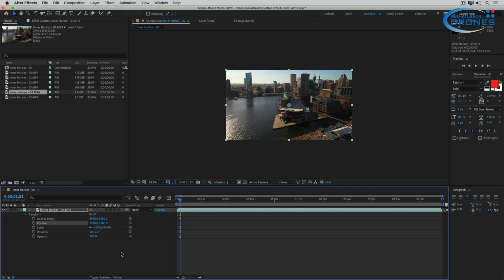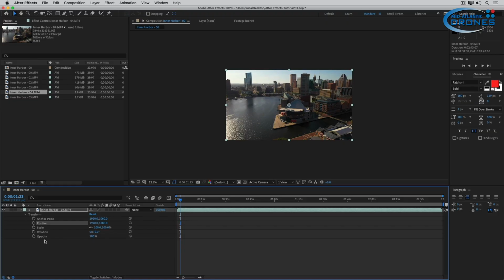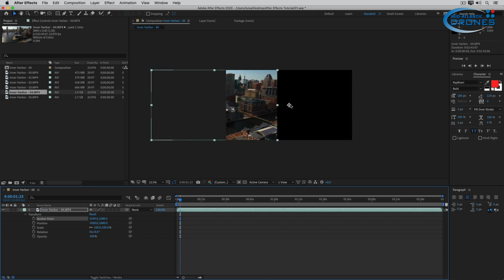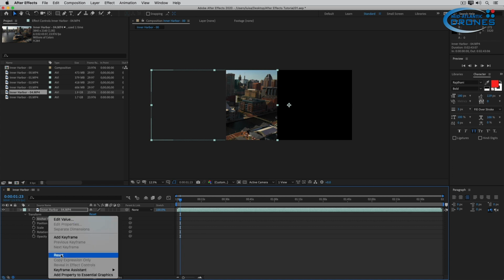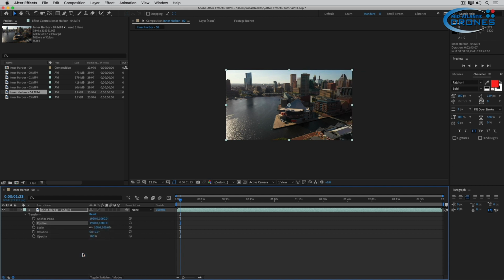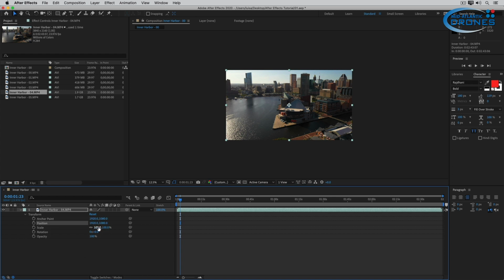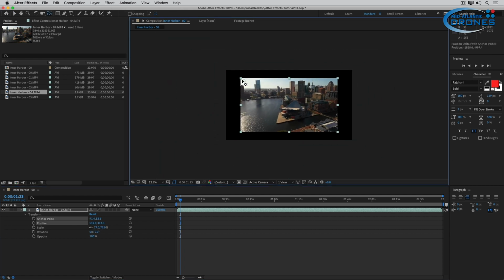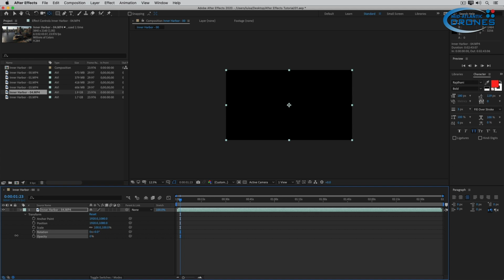003 After Effects Tutorial: Transform Properties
003 After Effects  Tutorial: Transform Properties

Luisa Winters is an Adobe Master Instructor who has been teaching After Effects for many years. In this video she covers transform properties of layers, including: Anchor Point, Position, Scale, Rotation and Opacity.